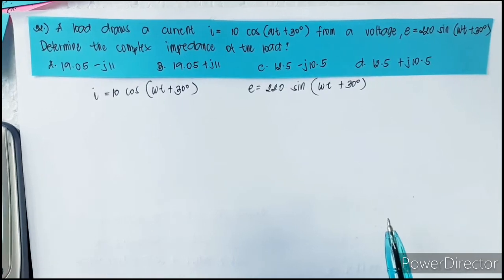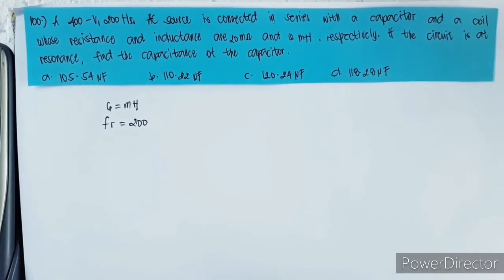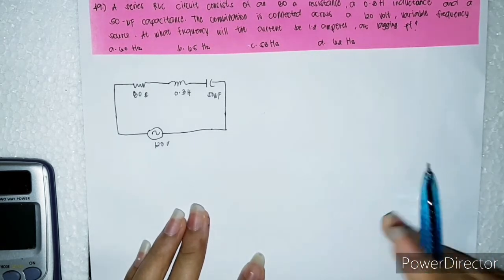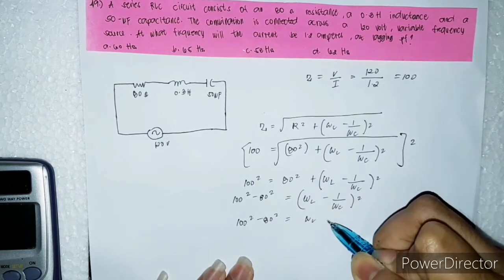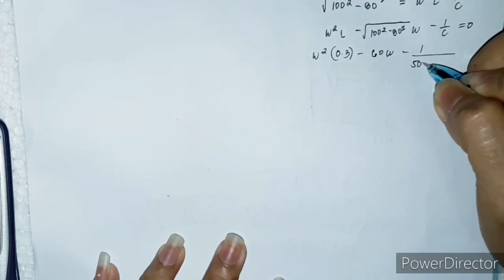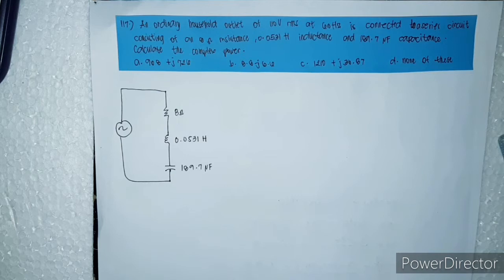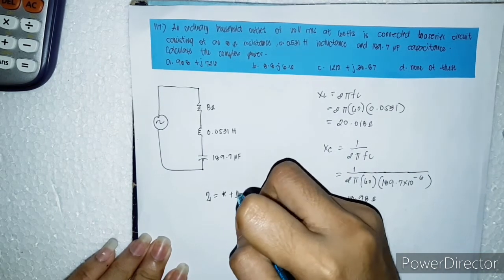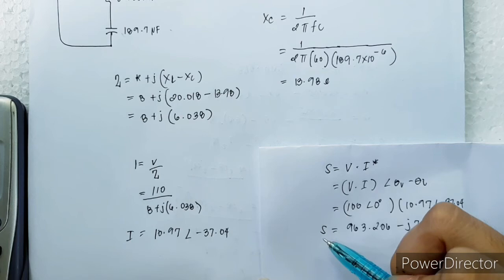EE EC 1( video assignment no.2) part II